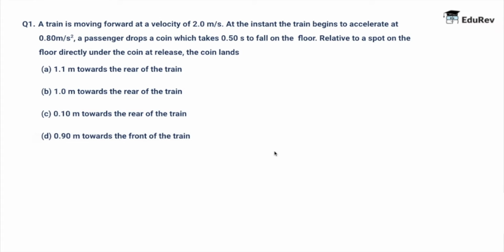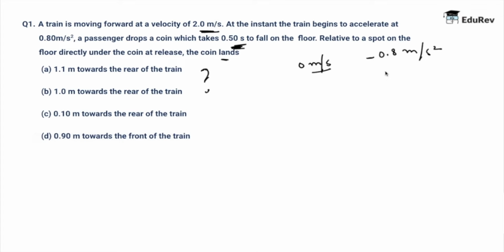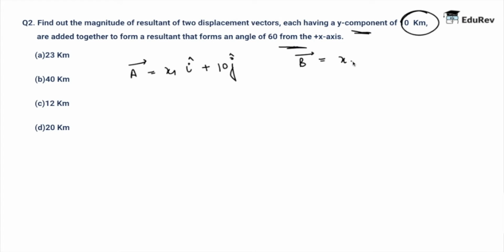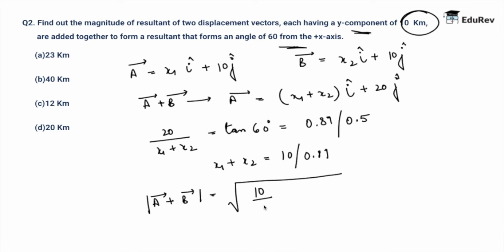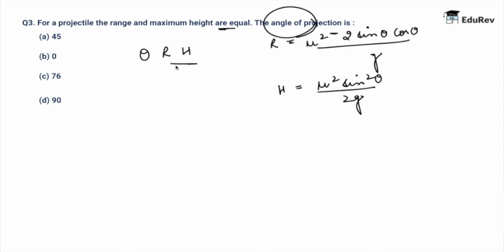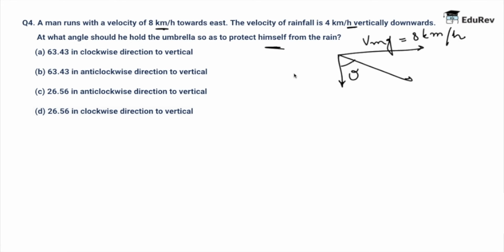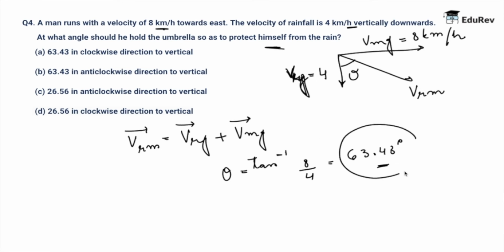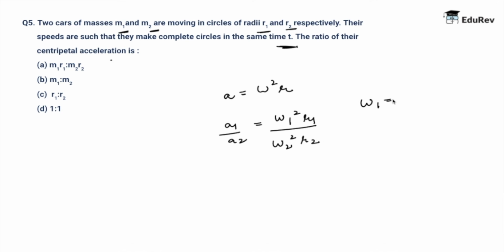Practice Questions: Motion in a Plane - Class 11 Physics - JEE & NEET Preparation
Are you a true NEET/JEE Aspirant? Want to Crack NEET/JEE like a Pro?

EduRev is back with yet another video to boost your NEET/JEE preparation. In this video, we will be discussing Motion in a Plane, a chapter from your Class 11 Physics textbook for the NEET/JEE exam, in an interesting way. We will also give preparation strategies, tips, and study plans on how to crack the NEET/JEE Exam.

1. Subject-wise Courses for Biology/Maths, Physics, Chemistry (Both Class 11 & 12)
2. 1000+ Online MCQ Tests, including topic-wise, chapter-wise & subject-wise tests
3. Archives for 31-years, where you get topic-wise questions in the previous years
4. For Quick Revision: NEET Flash Cards, Daily Practice Problems (DPPs), Tips & Tricks and Revision Notes
5. NEET Mock Test Series offering All India Rank (AIR) in real-time

(You get DPPs for all the chapters of all the subjects, like Biology, Chemistry & Physics along with the Physical World for Class 11).

(Along with Class 11 Physics, you get courses for all the subjects, be it Biology, Chemistry, or Physics for Classes 11 and 12.)